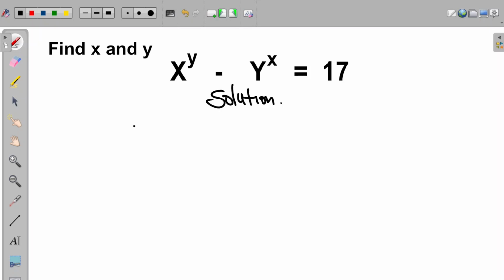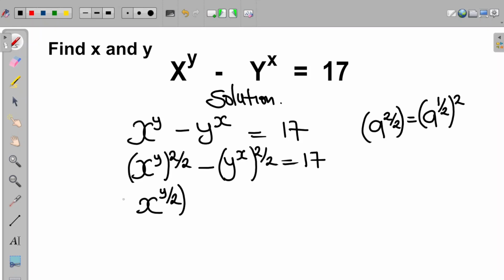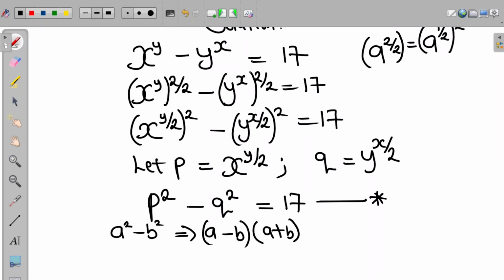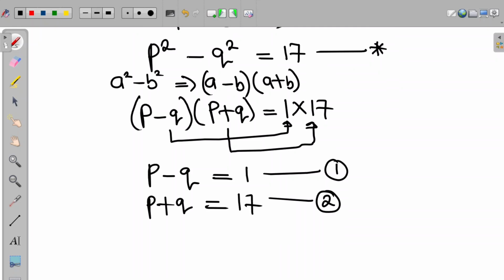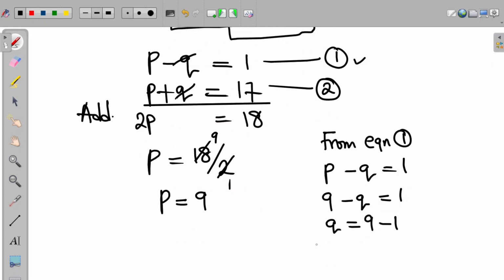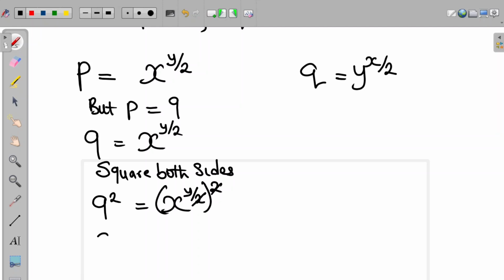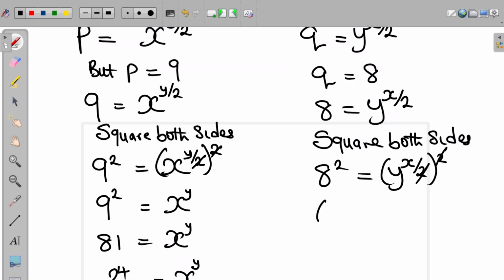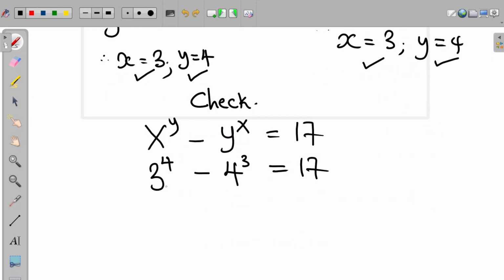Math Olympiad Challenge | Can You Crack x^y – y^x = 17? | Try This Tricky Exponential Puzzle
In this video, we solve the exponential equation: x^y – y^x = 17
This unique math puzzle requires a clever approach — not just plugging in numbers! We explore how to balance powers of two variables to satisfy the equation.

👉 You’ll learn:

How to approach symmetric exponential equations

Techniques to try values logically

Number sense and trial strategies used in Olympiad and entrance exams

Math competition (Olympiad) students

Anyone who enjoys thinking outside the box

💡 Don’t forget to:
✅ Drop your solution in the comments